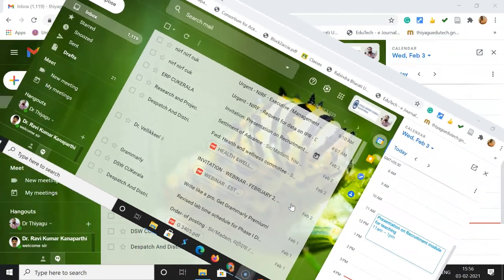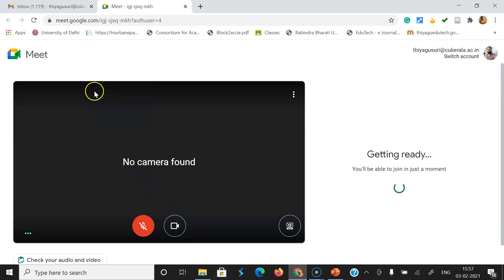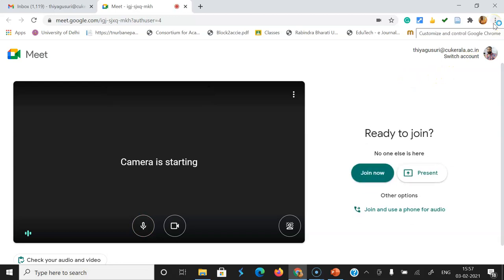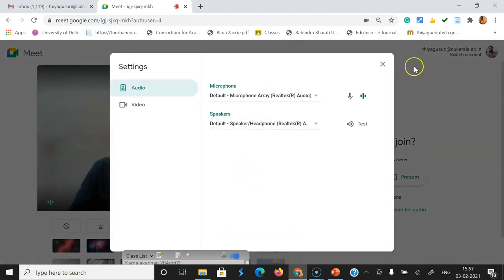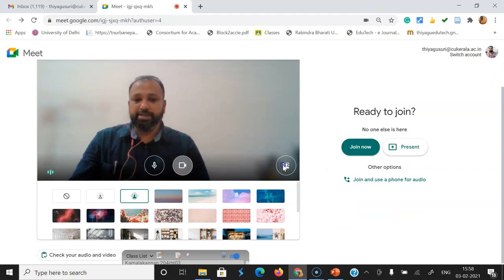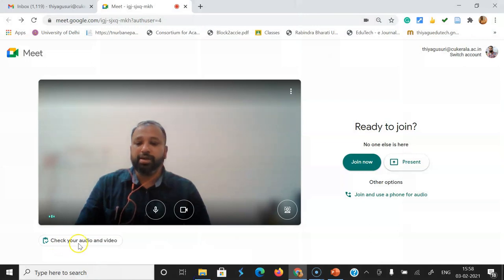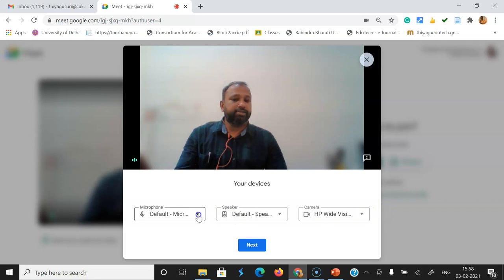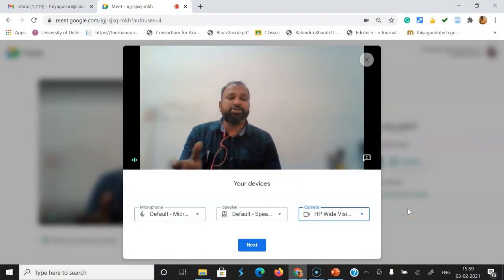Simple way to Check Your Audio and Video Setting in Google Meet (Latest Update)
This video explains the latest update of how to check our audio and video settings in a very simple manner in Google Meet.